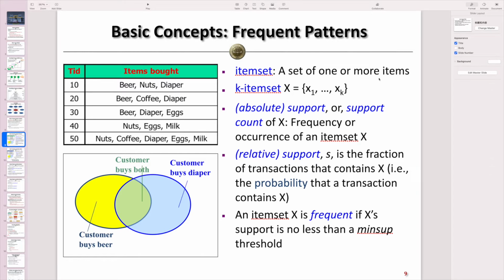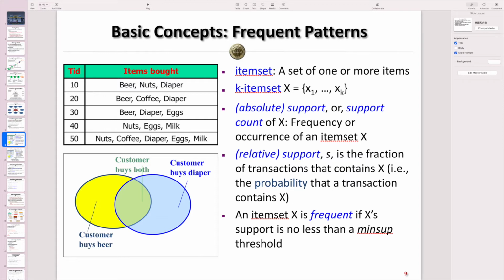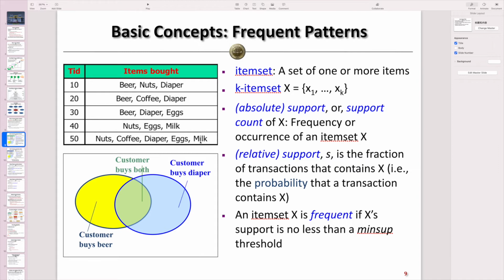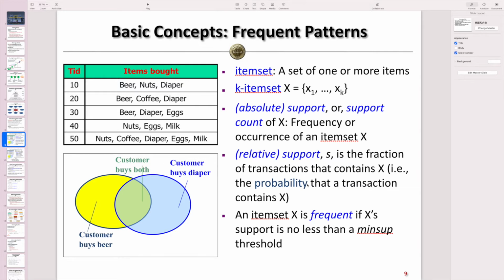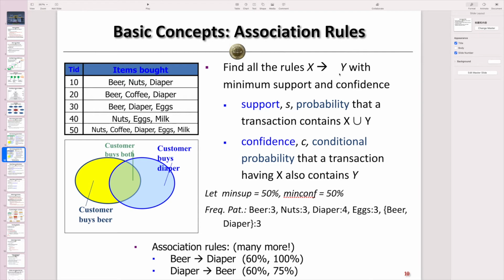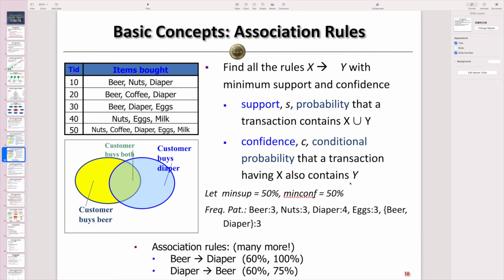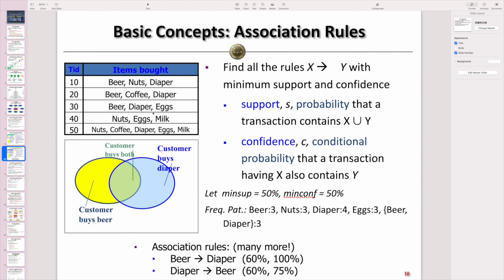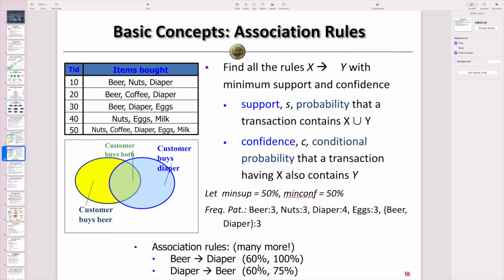Data Mining Part 4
This video introduces the basic concepts in Frequent Pattern Analysis.